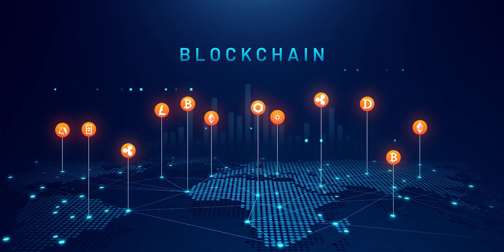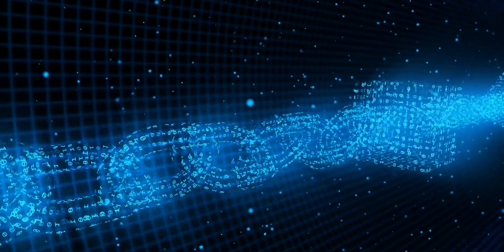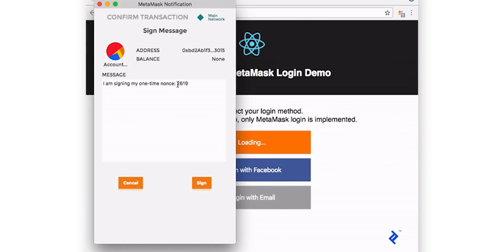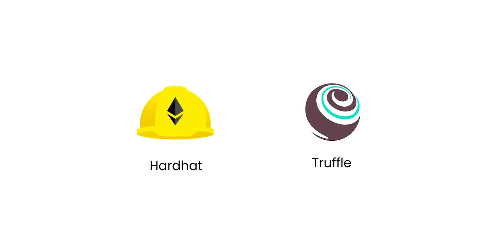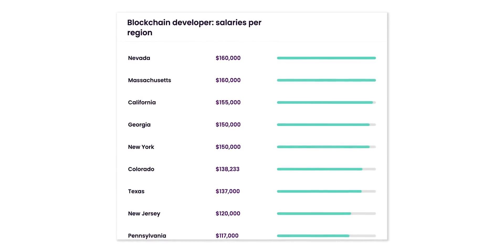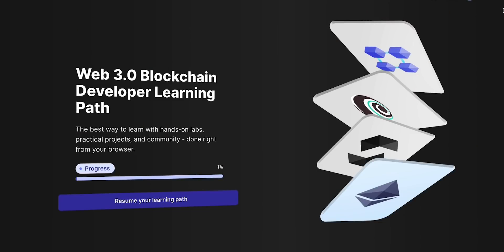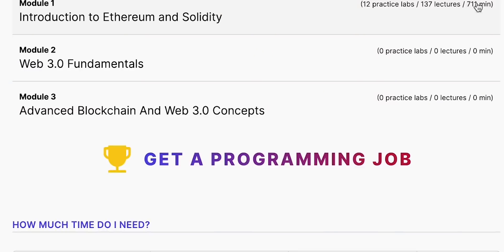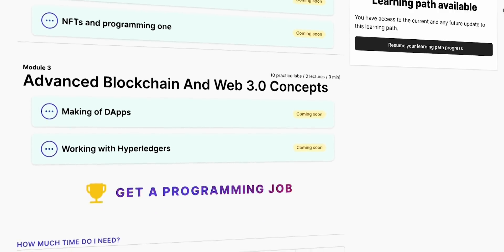Highest Paying Software Development Jobs! 🔥 | How to become a Blockchain Developer | Web3 | Solidity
In this video we have talked about a bunch of things like web 3.0, technical requirements for becoming a blockchain developer, what is the difference between web 2.0 and web 3.0.

Baki 2500 like Aim hai 💯 Karva doge tum! Do share it on LinkedIn and Instagram and tag me! ❤️

Also, do checkout @mehulmpt!

🔴 Open your Accounts to Start Investing!
1. Zerodha (Kite & Coin), Start your stocks and mutual funds investment journey!
2. IND Money, Track all your investments in one place, and also you can invest in international stocks without paying a heavy brokerage
3. WazirX (Crypto), Don't be behind on trends start investing in crypto!
4. Slice (Credit Card), If no bank is giving you a credit card try Slice! and start building your credit score at an early age!

Products I use:
USB C Hub
Ipad Air 4 Case
SSD Case
Maono Mic
Boya Mic
Old Chair
Old Laptop
Portronics Laptop Stand

Timestamps:
00:00 Coming up next
00:31 Introduction
02:06 What is Blockchain?
04:25 What is Web 3.0?  Web 2.0  Vs Web 3.0
06:11 Requirements to become a blockchain developer
08:15 Salary of a blockchain developer
11:23 Is web development required to become a blockchain developer?
13:06 How to start learning Blockchain development and Solidity